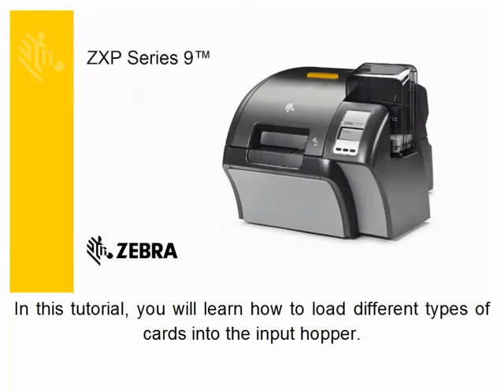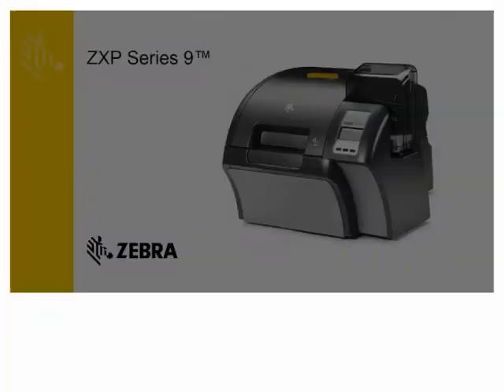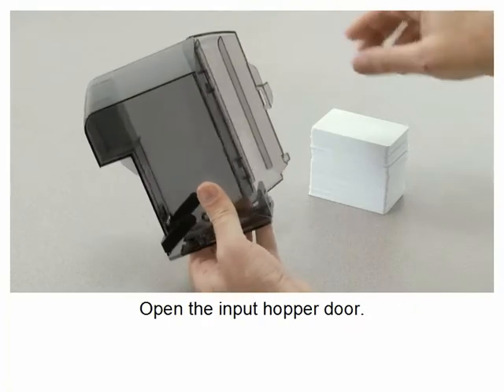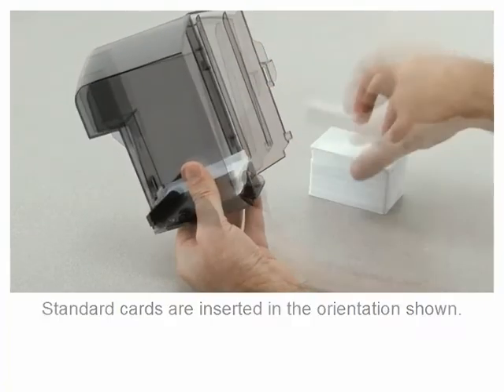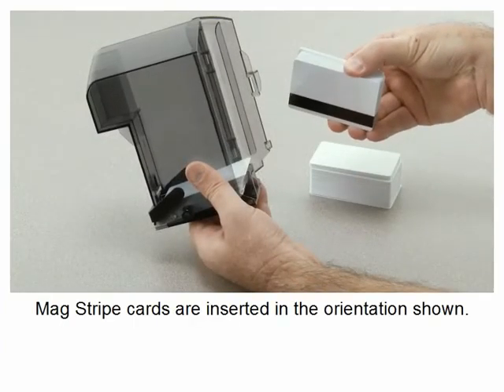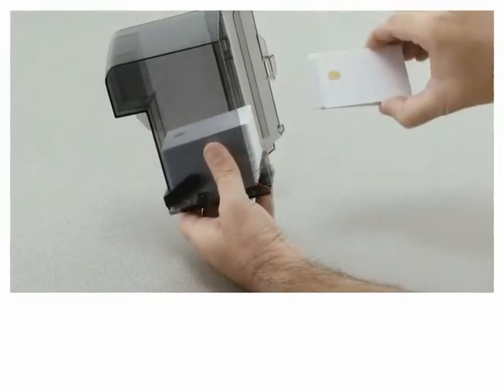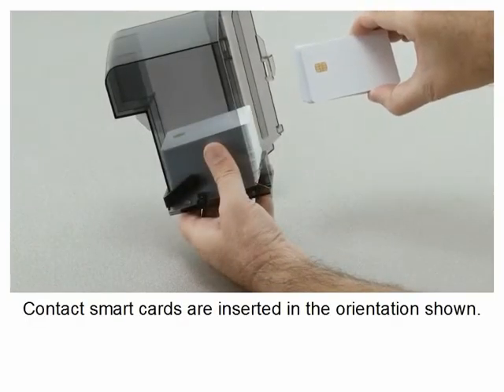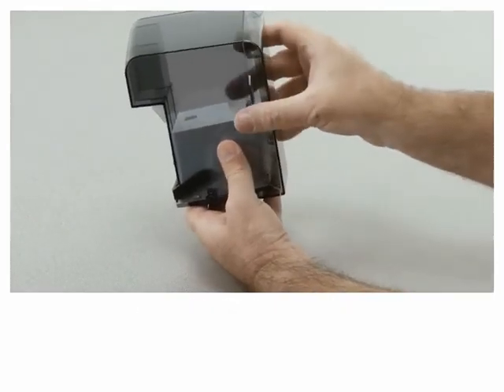Instalacion de tarjetas Zebra ZXP9